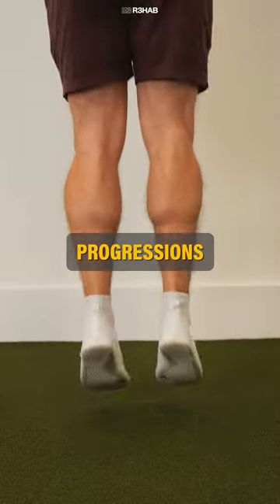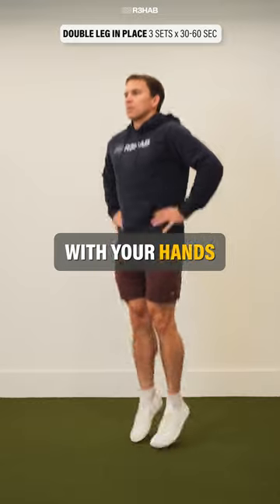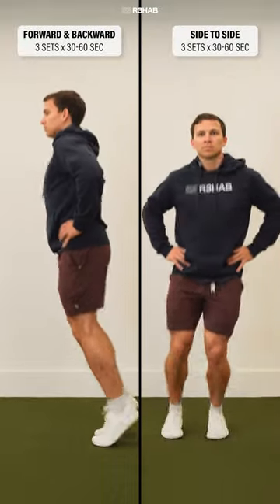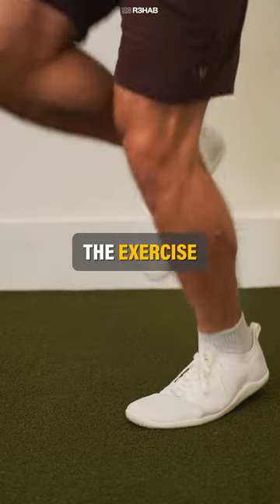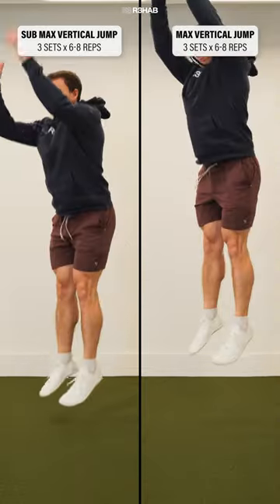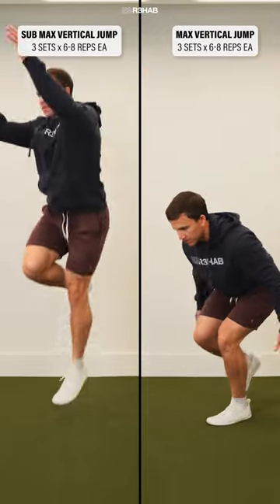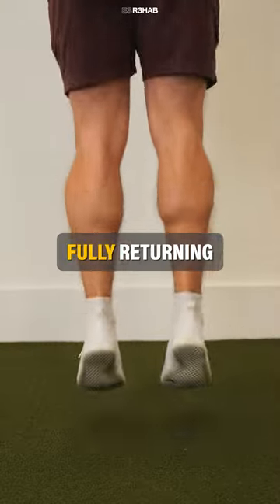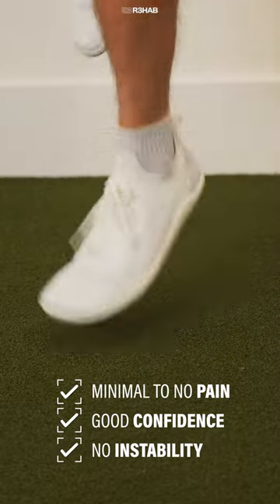Sprained Ankle Exercises (Late Stage)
Shown are 2 plyometric progressions that can be used during the late stage of rehab after an ankle sprain.

We are Doctors of Physical Therapy who specialize in rehabilitation, pain, performance, and injury risk reduction. Our mission is simple: empower YOU to overcome your setbacks and crush your goals using evidence-based education.